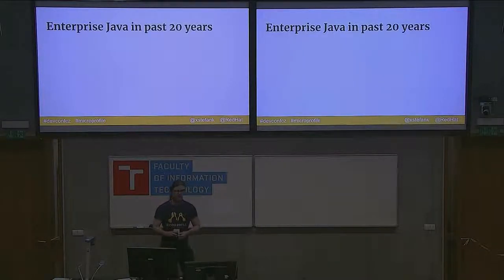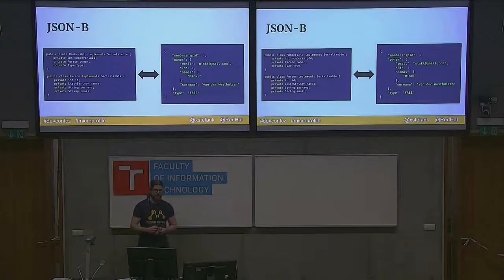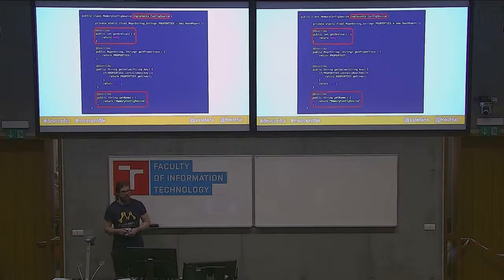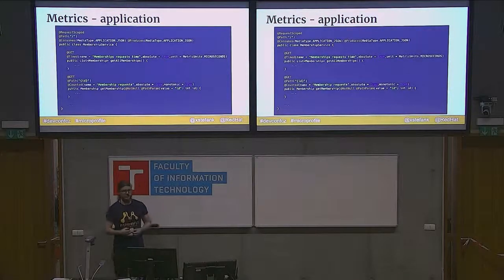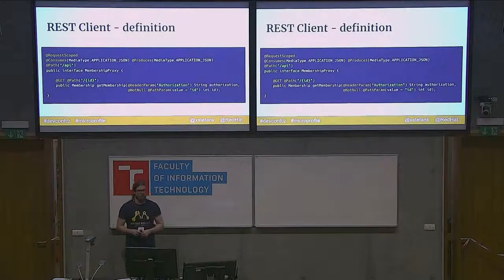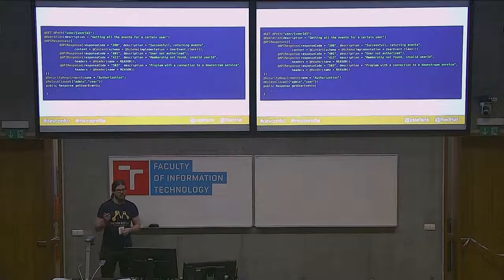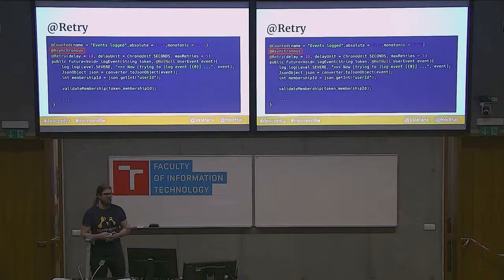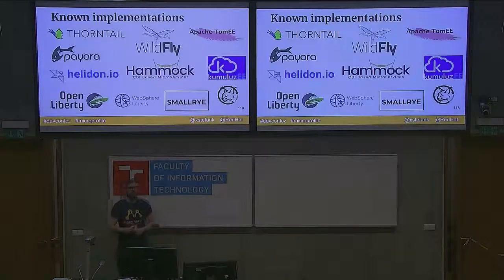MicroProfile: microservices made easy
Presentation name: MicroProfile: microservices made easy
Speaker: Martin Štefanko
Description:  Eclipse MicroProfile is an initiative that defines an open-source community specifications for Java microservices. Because of its active development, large community, frequent releases and the ease of adaptation, it is becoming a reasonable way of structuring enterprise ready microservices applications. In this session, we will introduce MicroProfile, specification by specification, on the practical examples and describe where we stand, where we are heading and how you can help to define how Java microservices will look like in near future.